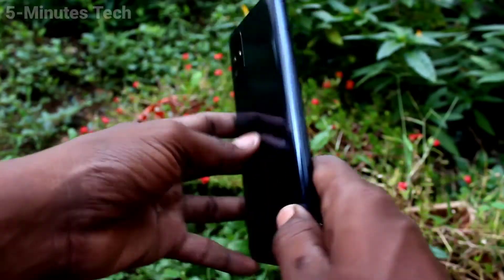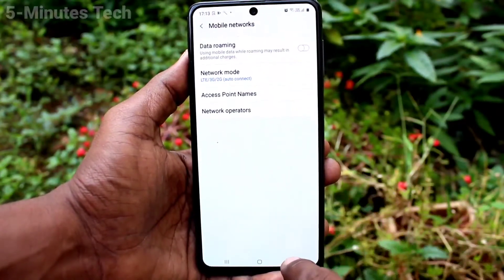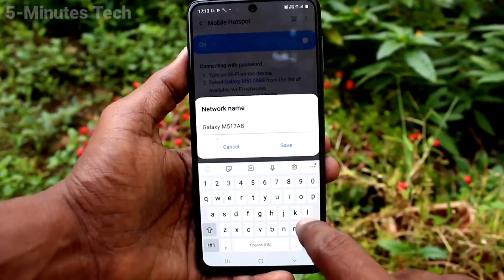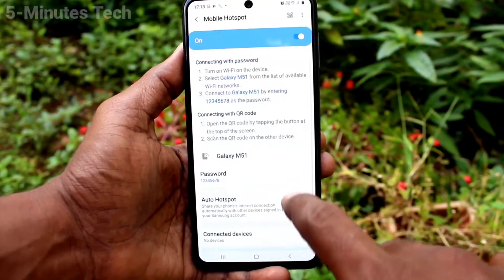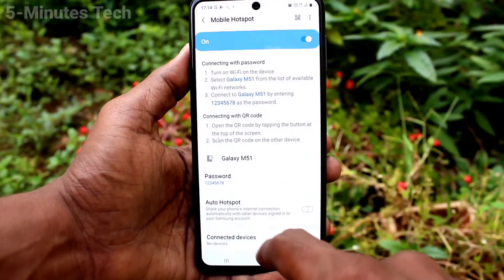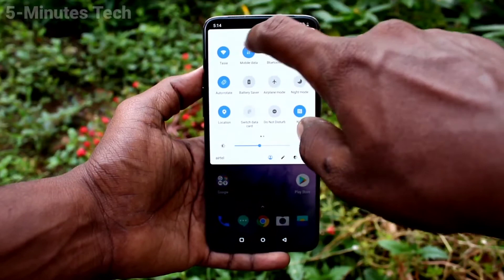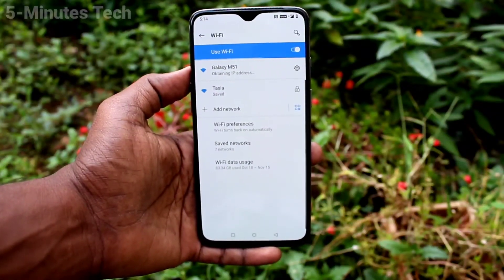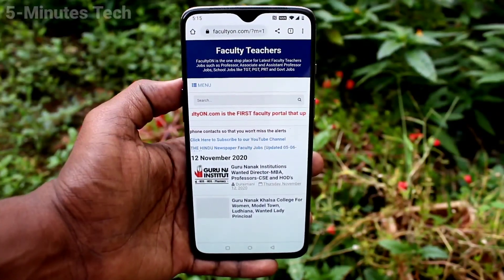How to set mobile hotspot in Samsung Galaxy M51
Samsung Galaxy M51 mobile hotspot settings: Learn here how to set mobile hotspot in Samsung Galaxy M51 smartphone